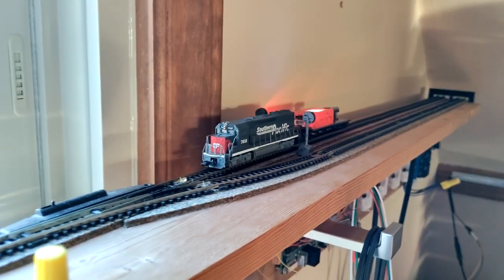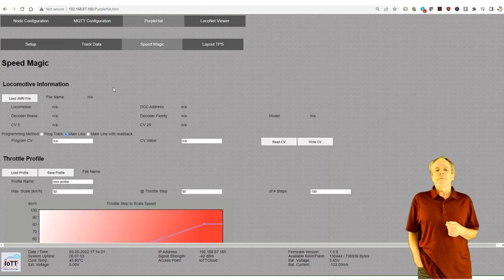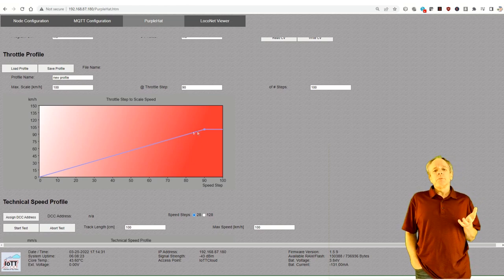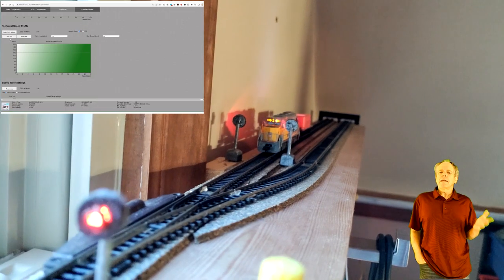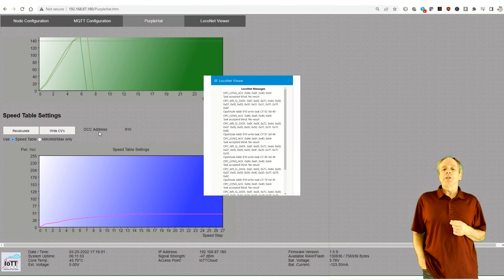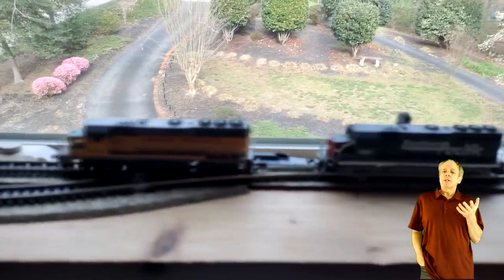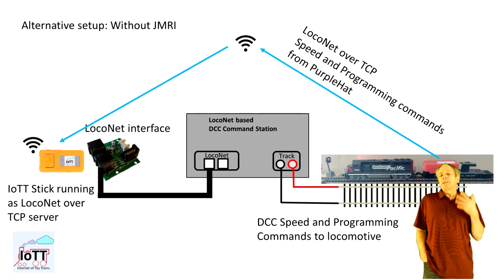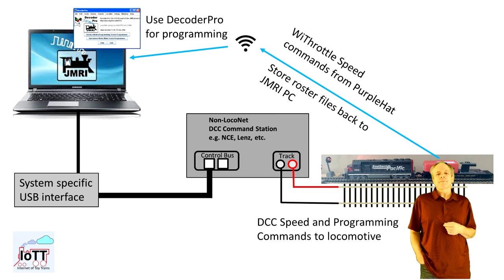One Minute Speed Profiling (Video#91)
Today I am going to demonstrate how to calibrate a locomotive to scale speed and program the 28-step speed table in just a little more than one minute.

0:00 Start
0:22 Workflow
0:52 Unmatched candidates test run
1:10 Preparation
1:25 Loading JMRI Roster file
1:40 Decoder CV preparation
2:01 Setting Throttle Profile
2:45 Loco analysis test run
3:45 Programming CV's
4:05 Profiling locomotive 2
5:10 Speed verification
6:15 Consist test - matched
6:58 Technical infrastructure
8:15 Connection IoTT Stick to Command Station
8:55 WiThrottle Client
9:45 Conclusions and Outlook